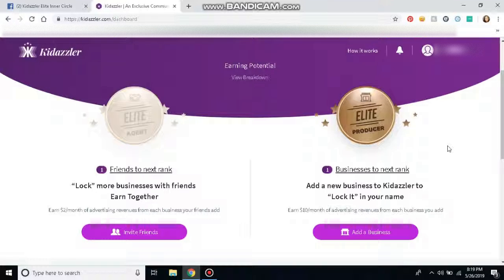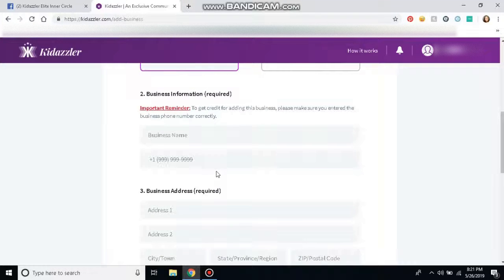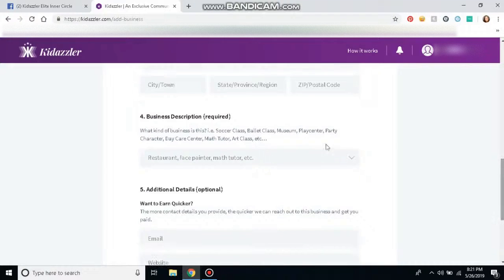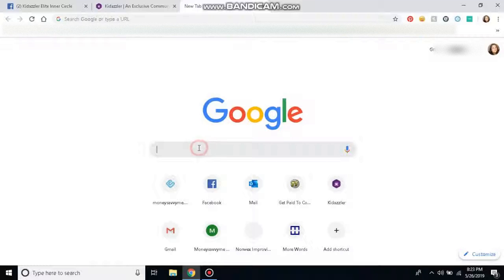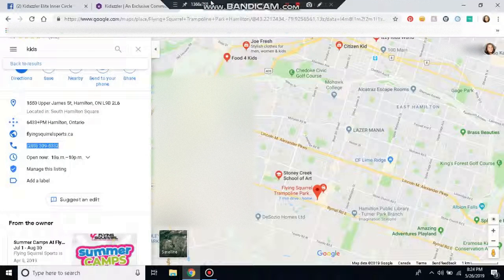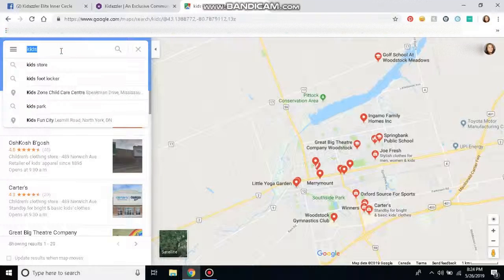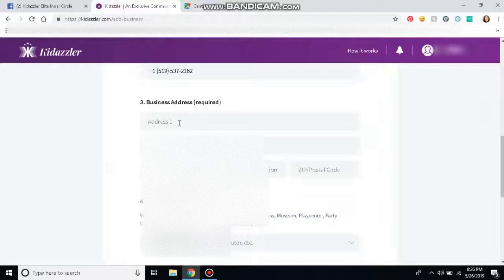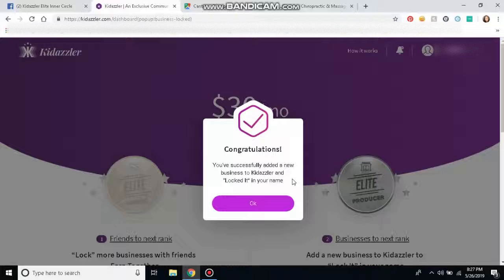Kidazzler - How to Add a Business (2019)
Earn a residual income with Kidazzler by simply locking in businesses!

This great money earning opportunity for Canadians and Americans offers the potential for monthly payouts by simply inputting some basic information into a webpage.

Watch this video to see just how easy it is to lock in businesses and setting the foundation for residual revenue.

Want more ways to earn extra money?  Checkout to learn how to earn more, save more and spend less!